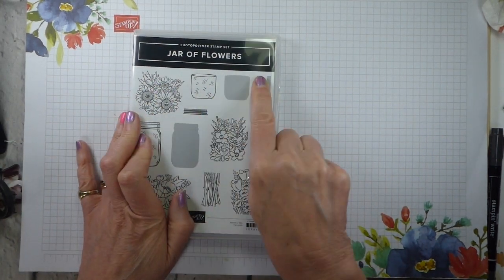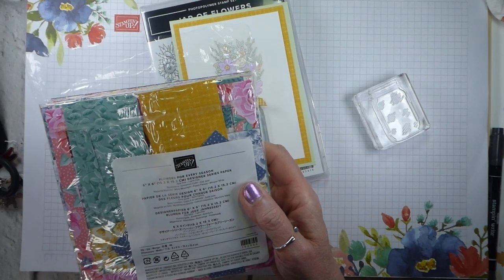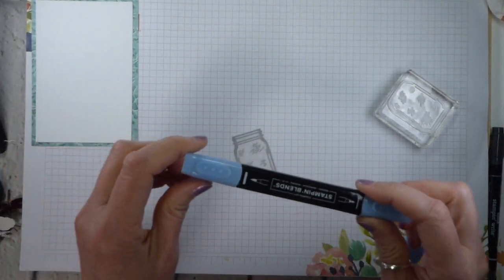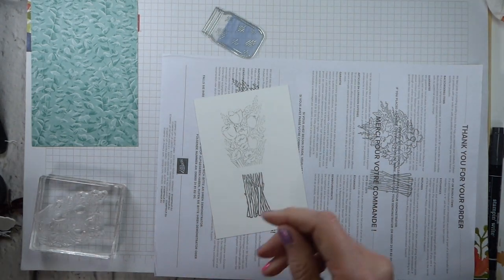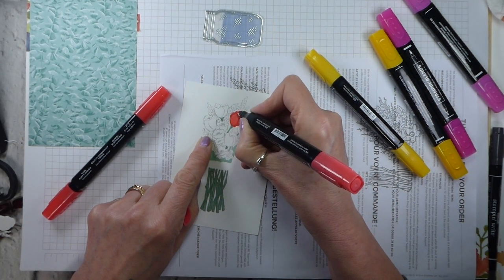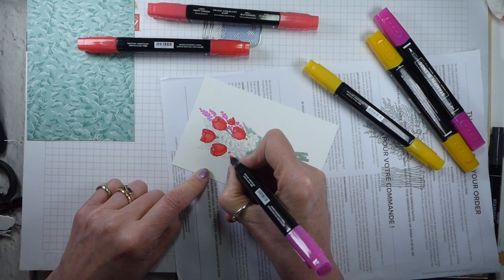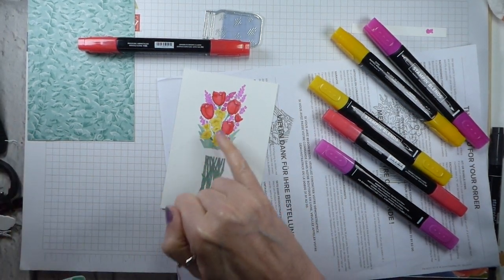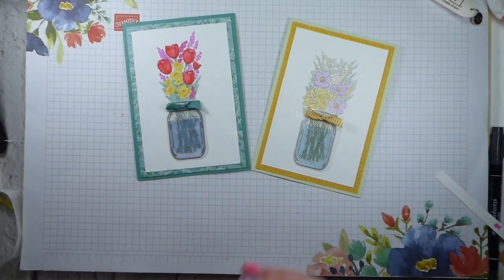Jar of Flowers Embossed and Coloured Mason Jar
Hi, Liz Yuille from Old Stables Crafts here. I have made this video with an adult audience in mind. I hope you enjoy today's video.

7CMEGXU7